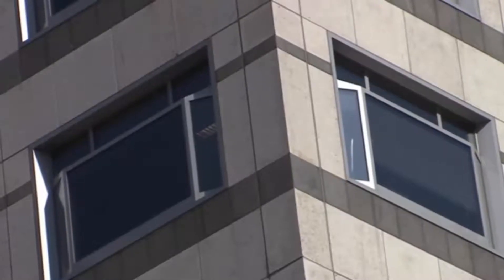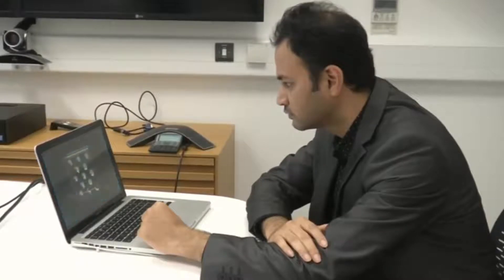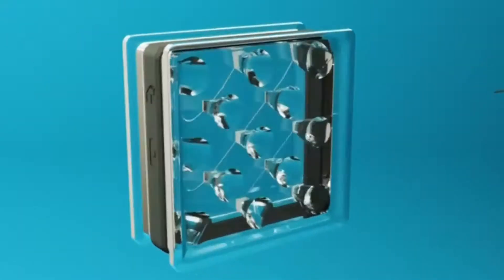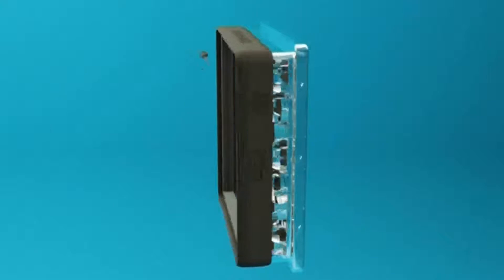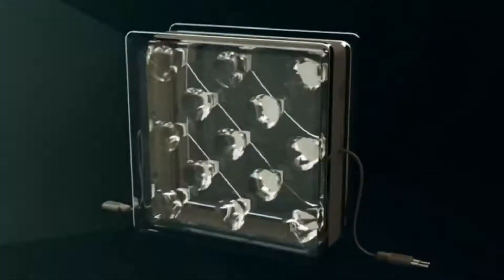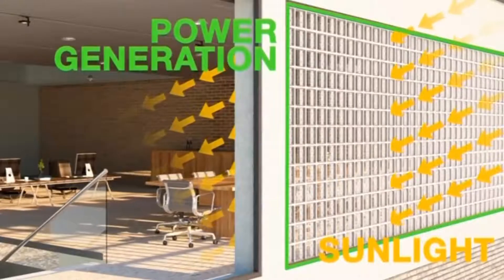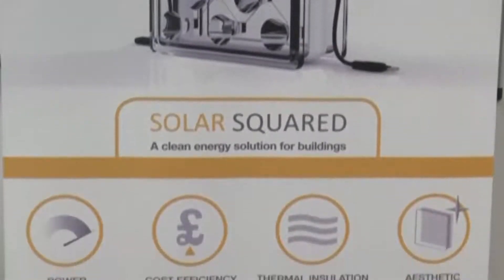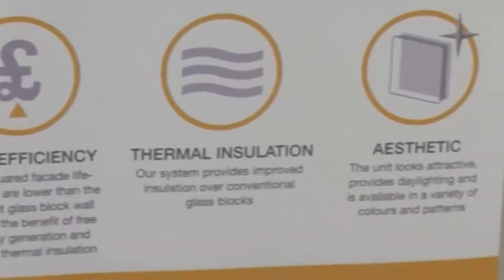Solar power glass bricks generate energy while letting in light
A prototype multi-functional glass block, designed to be incorporated into the exterior of buildings, collects solar energy and converts it to electricity.